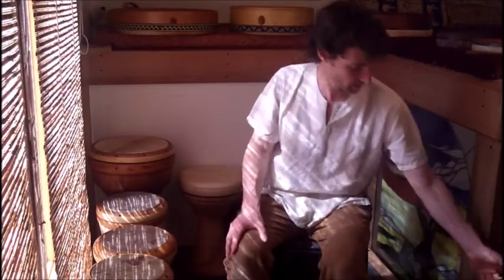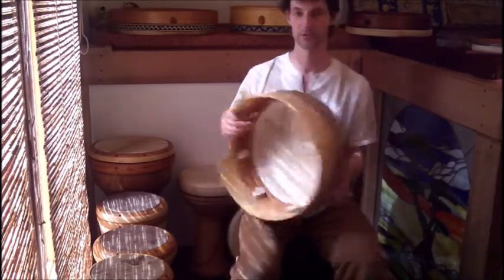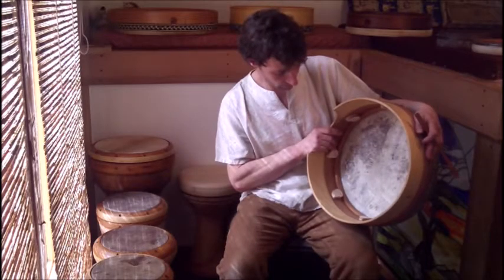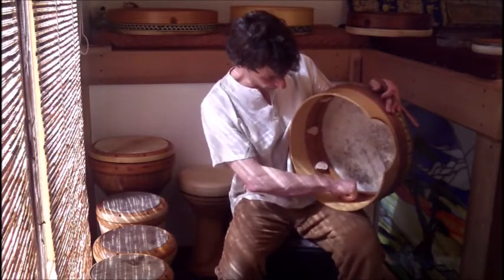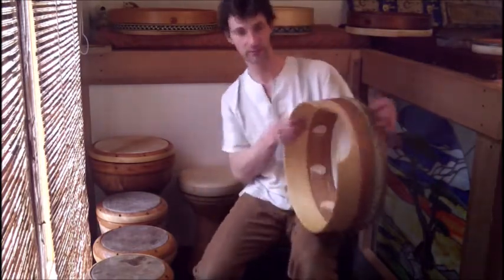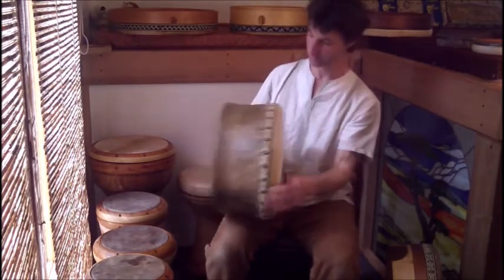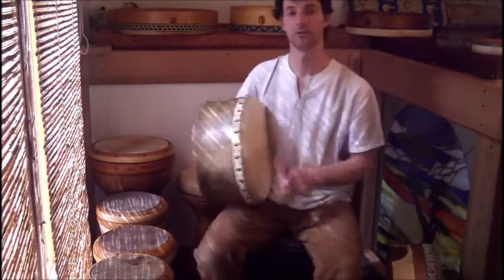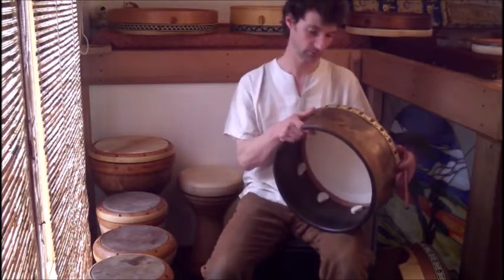Bodhran Demonstration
A demonstration of Bodhrans and their features, made by Sylvan Temple World Instruments.